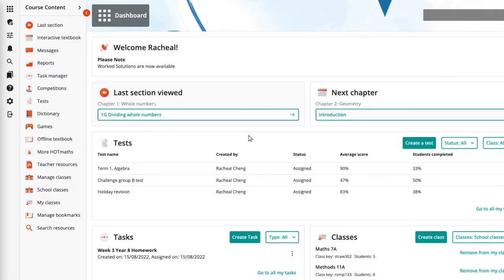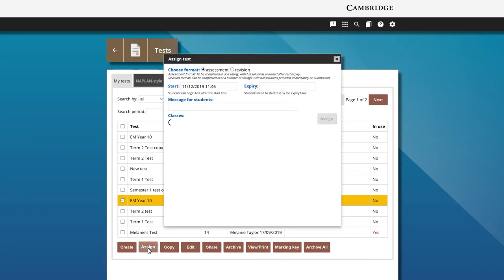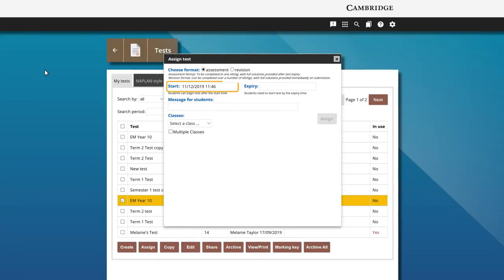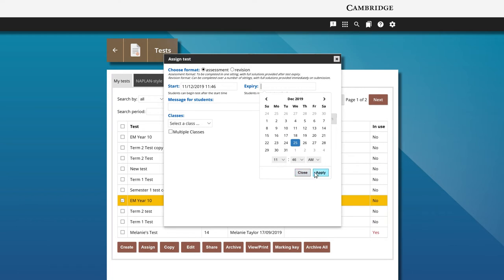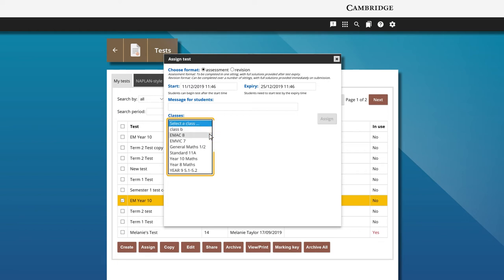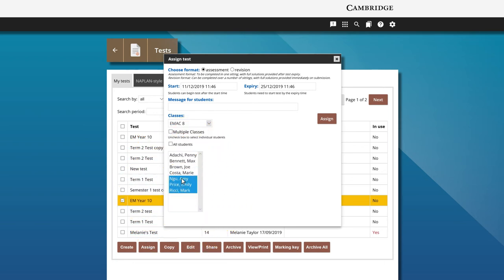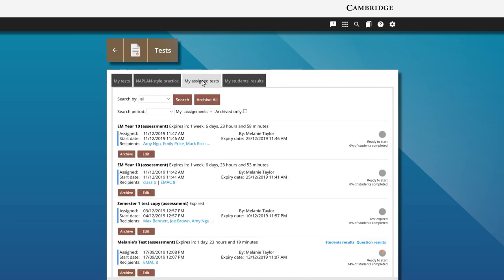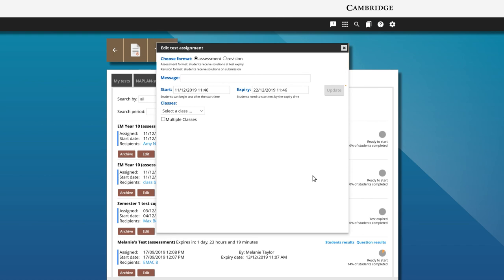How to assign a test to your students